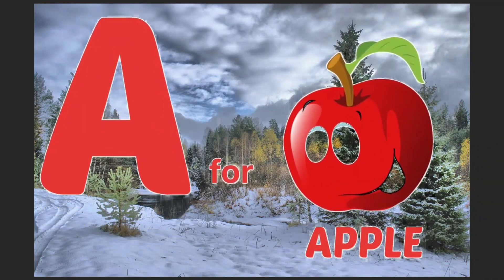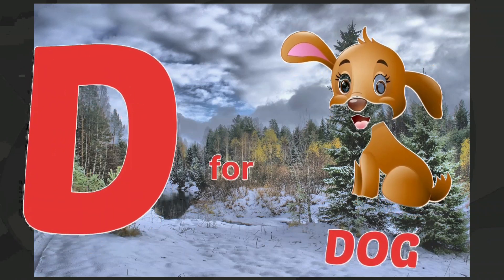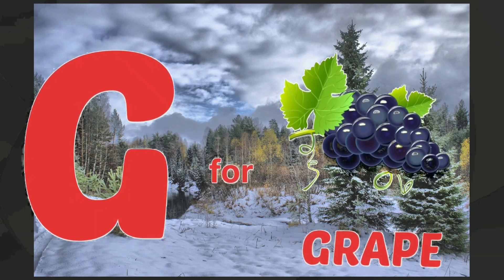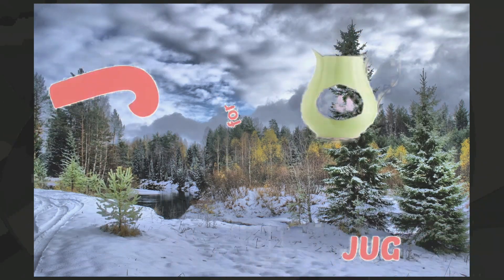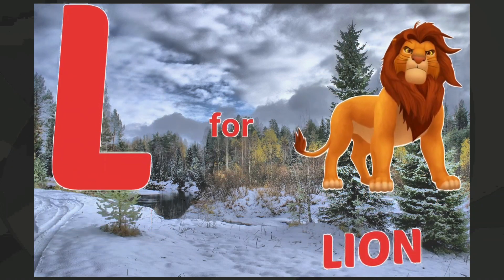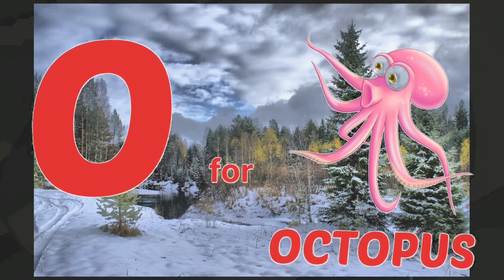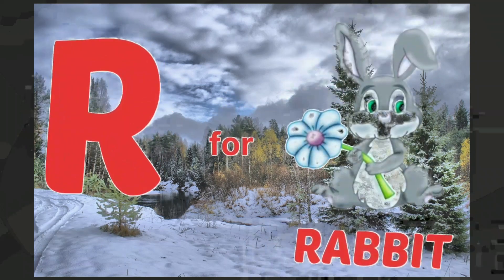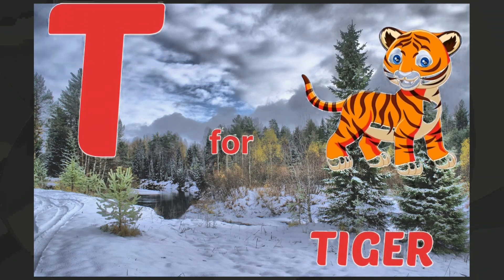Phonics Song with TWO Words - A For Apple - ABC Alphabet Songs with Sounds for Children